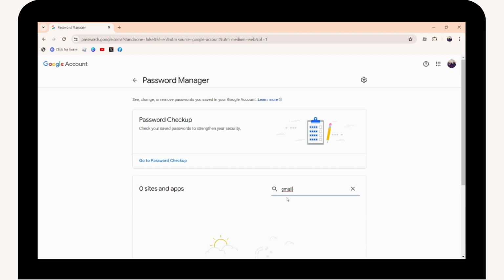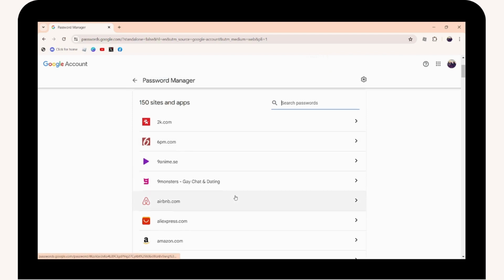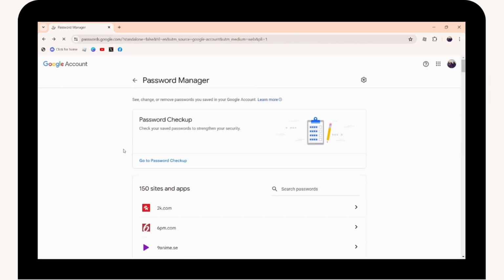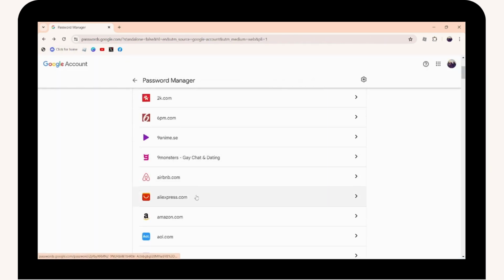How To Find My Gmail Password On Pc Or Laptop 2024 | View Gmail Account Password Gmail Recovery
How To Find My Gmail Password On Pc Or Laptop

Forgot your Gmail password and need to recover it on your PC or laptop? NetSavants has got you covered! In this video, we'll guide you through the steps to find and recover your Gmail password effortlessly.Follow our simple, step-by-step instructions to regain access to your Gmail account. Watch now and resolve your password issues with NetSavants!